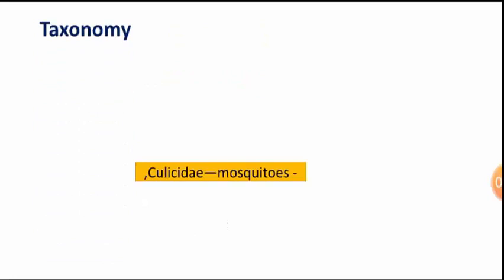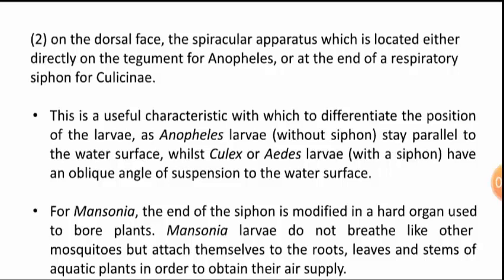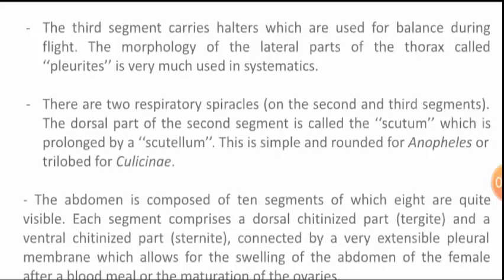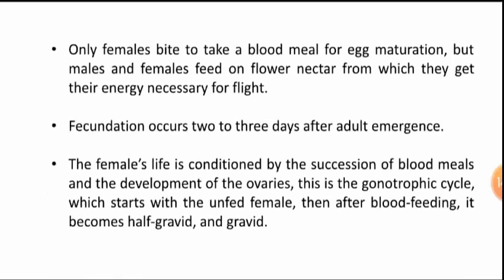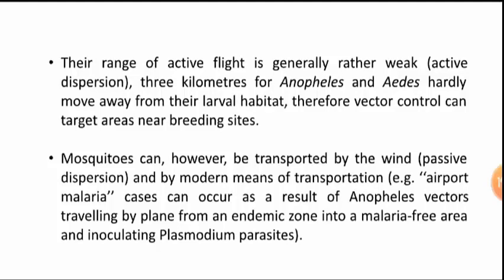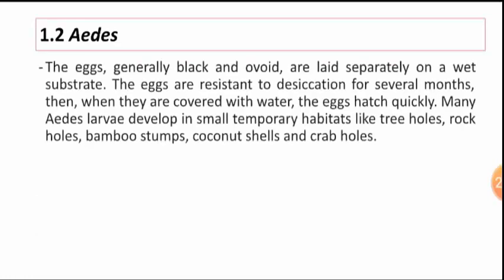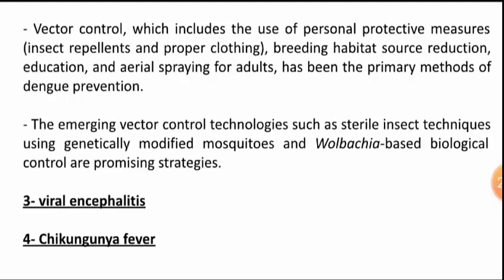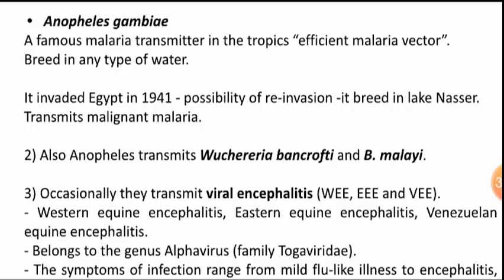Nematocera- "Family Culicidae"- Dr. Manar Elmehankar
This video will help you to know:
Nematocera " Family Culicidae"
- Taxonomy
- Morphology
- Internal Anatomy
- Biology
- life cycle
- Medical importance